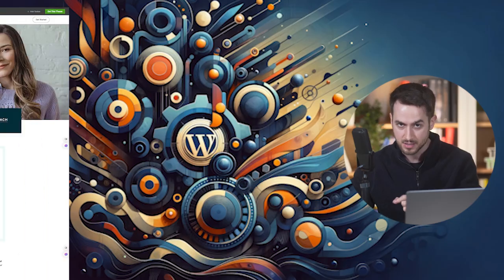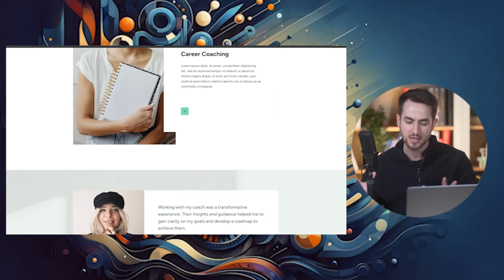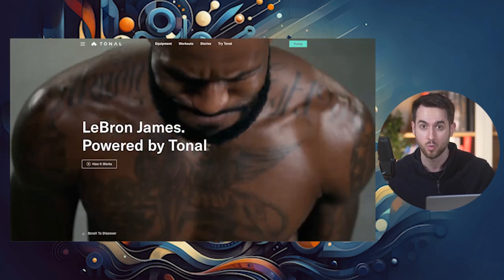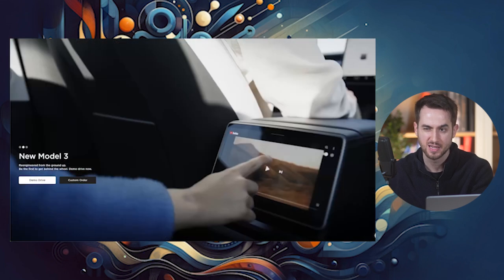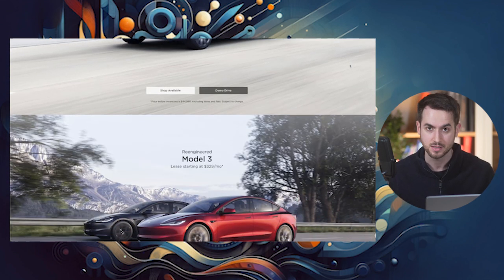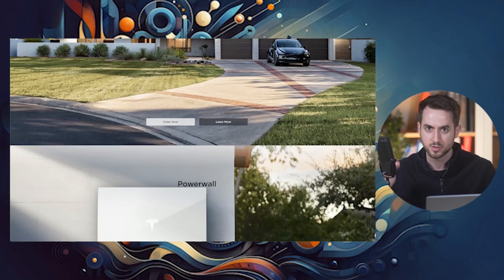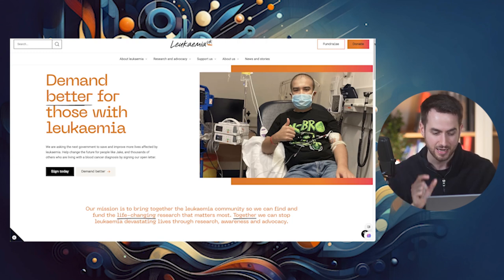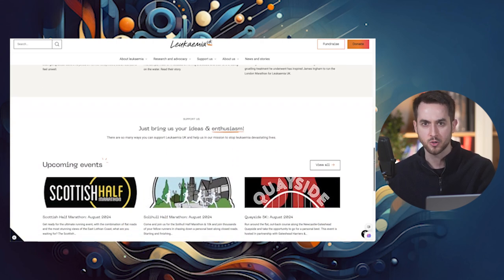Landing Page Design Inspirations for WordPress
Looking for landing page design inspiration for your WordPress website? In this video, we explore captivating designs from various sites, including Tonal, Tesla, and LeukemiaUK.org. Discover how these designs can be created using tools like Thrive Architect. From impactful hero sections to strategic use of visuals, learn how to elevate your website's design and conversion potential

take your website to the next level with Thrive Architect!